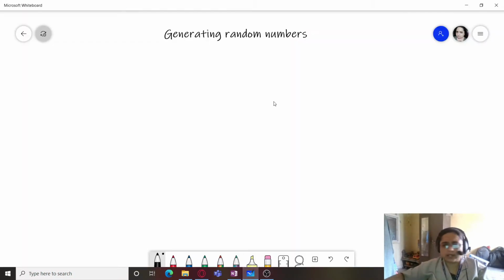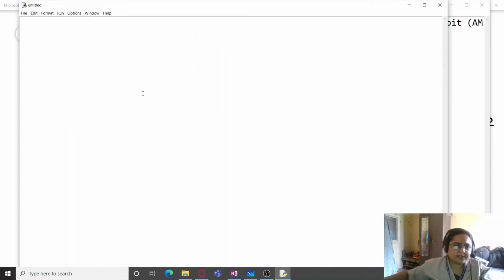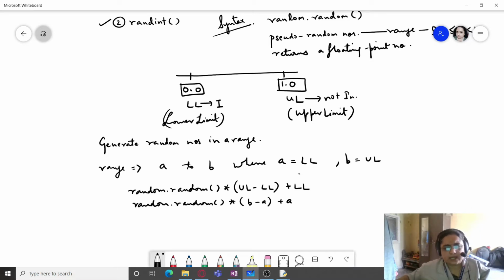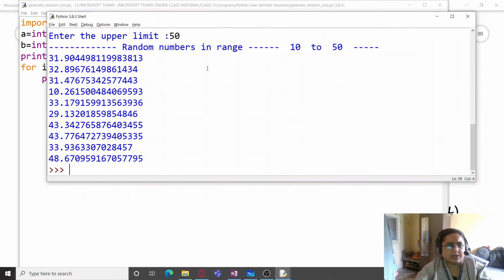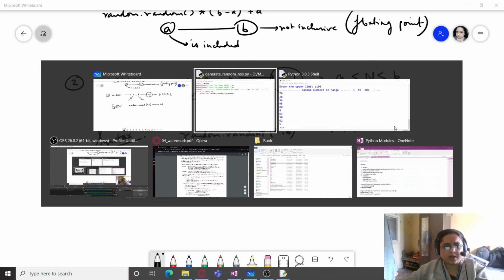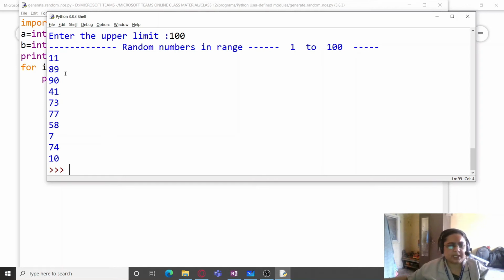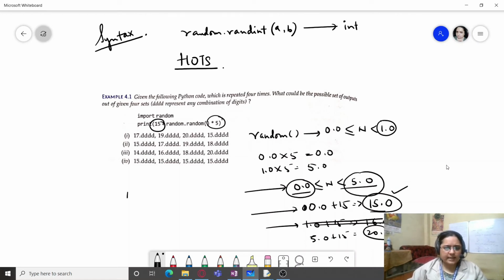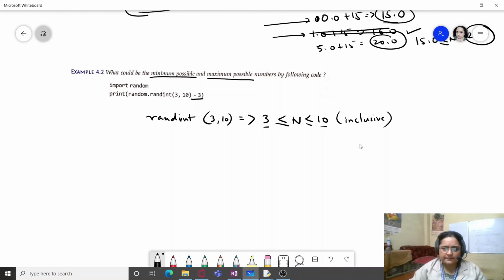CLASS XII | GENERATING RANDOM NUMBERS | IN-BUILT MODULES | PYTHON MODULES